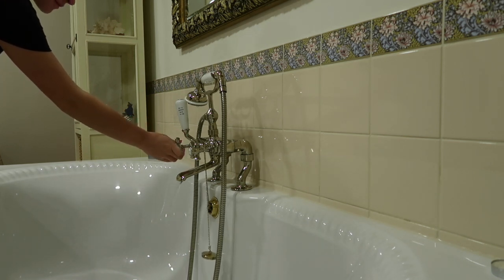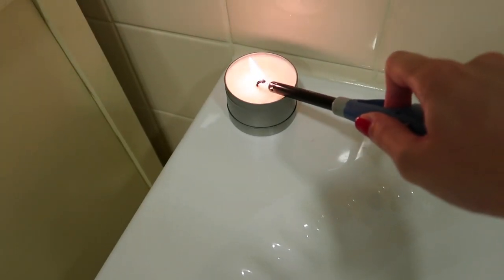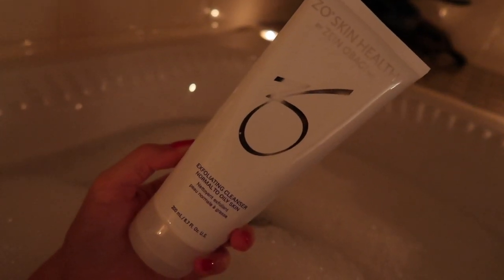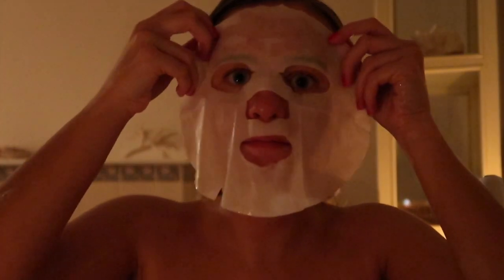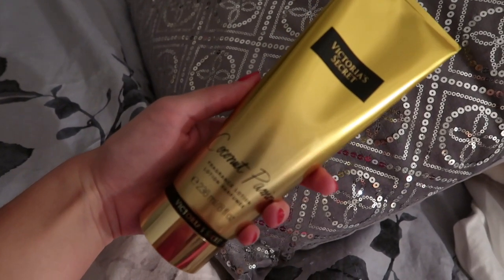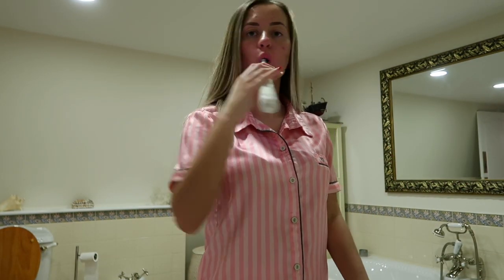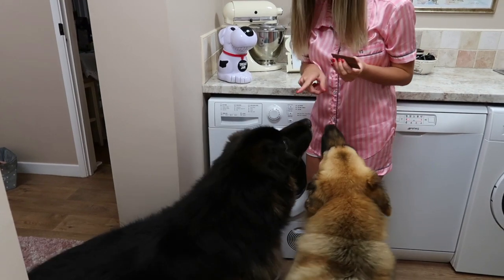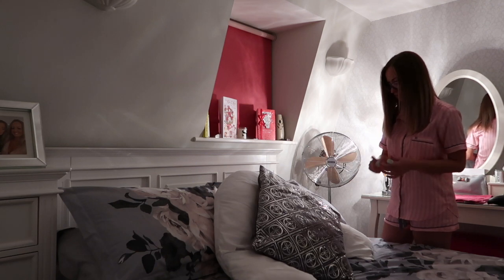Relaxing Evening Routine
Hey Everyone,

I hope you all enjoyed this video. I’ve tried to link as much as I can below.

Shania xx

Hand Cream